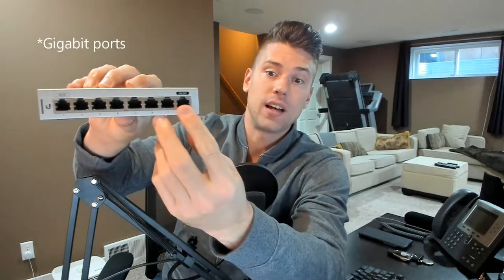Ubiquiti UniFi US-8 : 8 Port Gigabit Manageable Switch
See More for more information and the blog post!

In this video, I unbox, discuss, and review a Ubiquiti UniFi US-8 : 8 Port Manageable Gigabit Switch with PoE passthrough.

In this video I go over:
-Ubiquiti US-8 Switch
-US-8 and US-8-60W PoE Variant
-Reason for purchase
-Why the US-8 instead of the USW-Flex-Mini
-Deployment (and PoE Passthru to nanoHD)
-Review after use